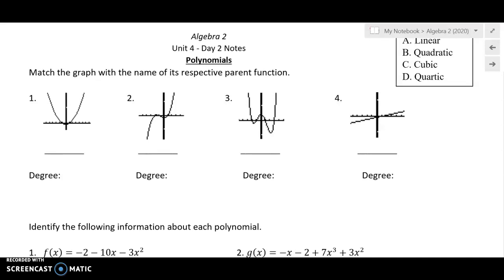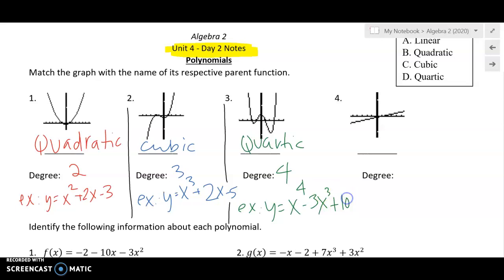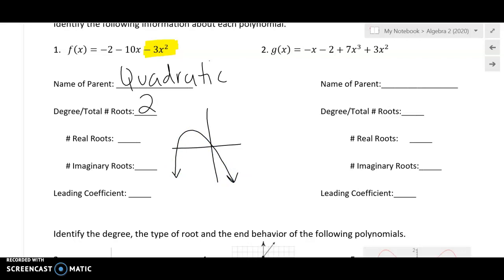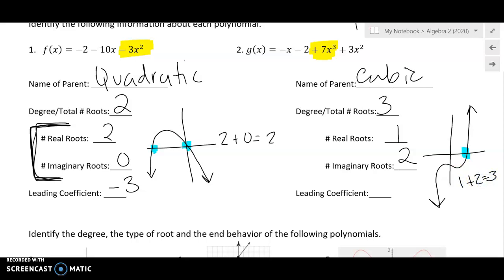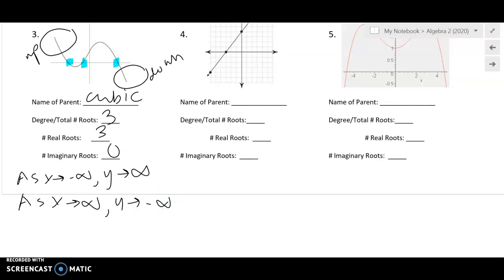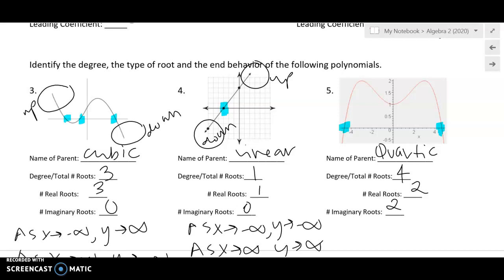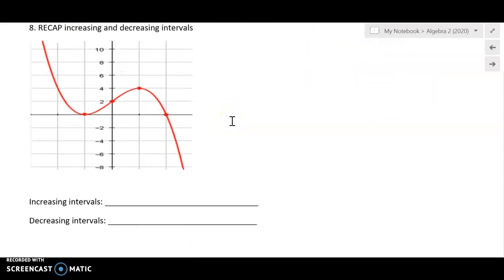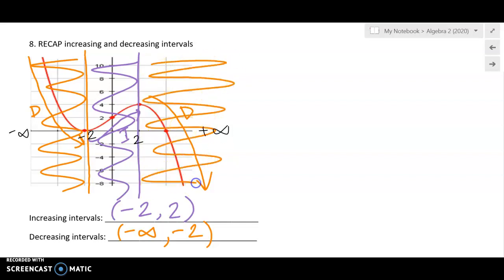Algebra 2 - Unit 4 Day 2 Notes